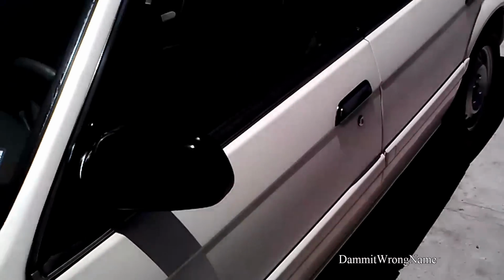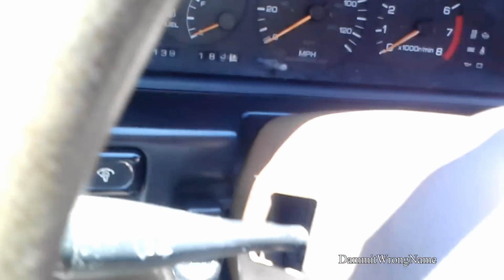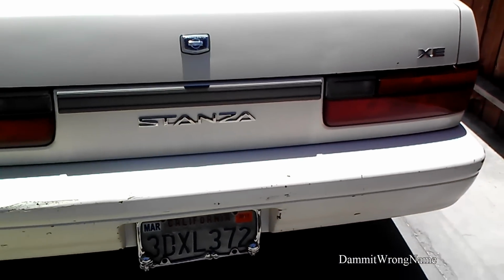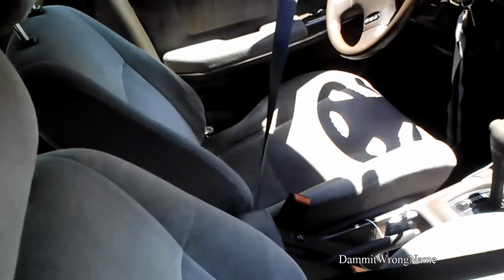1992 Nissan Stanza In Depth Tour/Review (Like Brand New)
A little tour of my 1992 Nissan Stanza XE. First off the video is not put up to sale the car, just to showcase it, I am not interested in selling at this time. It has been kept in great condition. Besides a few scratches on the bumpers, the paint job is like new. Inside the car, everything is in like new shape, except for the back seats which need a bit of cleaning. The car has been kept stock and no modifications have been done to it thus far, although I wish it had come with the SR20DET engine like its Japanese counterpart the Nissan Bluebird (U12); nevertheless, it is exceptionally fast. It has beat a few Ford Trucks, A Minivan, and a 90s Honda Accord haha. To date it has not lost me a race, but to be fair, I've only raced a few times. Anyways this car is actually quite great, despite its age, and is an excellent starting car for any teen drivers (Being a teen myself hah). The rides very smoothly, and a few girls that have been inside have said exactly that hah. The car's design is actually quite great, despite being old looks better than some newer cars, although much more could've have been done to Stanza. The car has a carphone by the way but i took off that antenna and I don't have the phone piece just the piece attached to the car. This is already a quite long description so I'll leave you with this general specifications of the car.

Also, sidenote, if anyone has or knows someone who has a Rare SE trim model of the Stanza please let me know. I am interested in obtaining such model and also to compare the differences between such. It is supposed to be the Sporty model and I really want an in depth view of differences or if anyone knows the differences let me know :]

Specs of the Car:
2.4 Liter KA24E Engine
4-Speed Automatic With Overdrive
12 Valve 4 Cylinder
2WD Front Wheel Drive
Transmission has 3 settings Comfort/Automatic/Power
Comfort changes gears at lower revolutions and has a smoother ride and saves gas
Power changes gears at higher revolutions has a less smooth ride and wastes more gas
Automatic adjusts to your driving habits

Any other Info you'd like to new comment/message and let me know, if possible I'll even make a video.